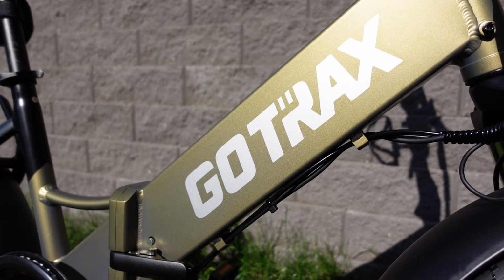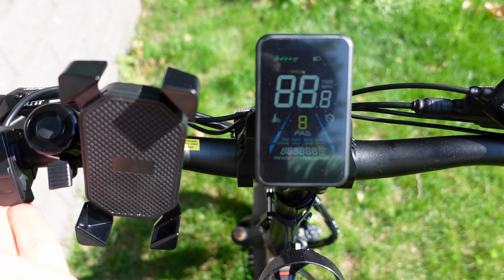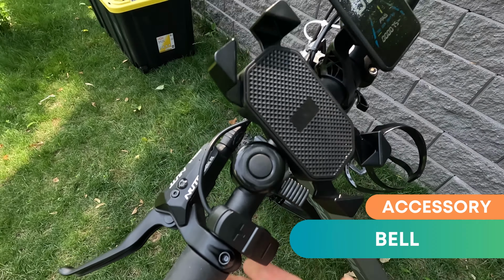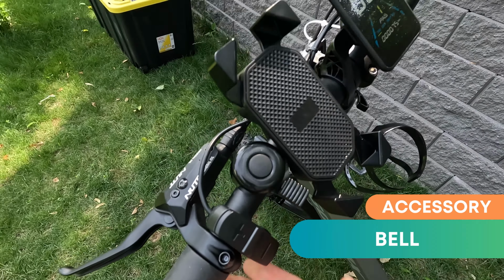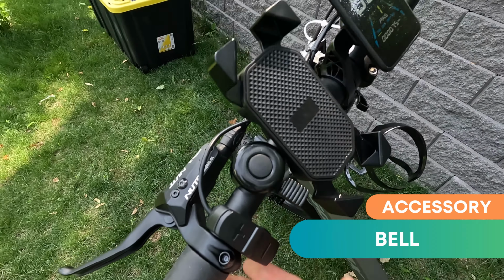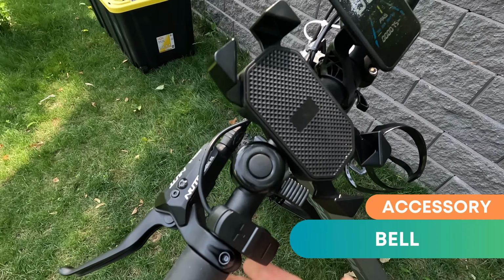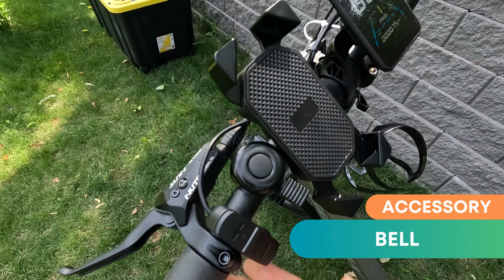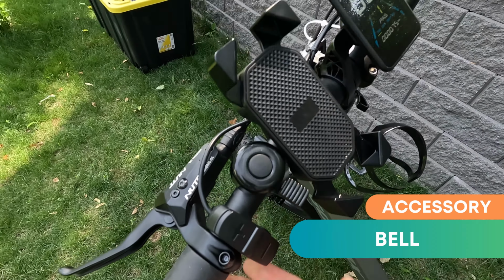Gotrax F3 2.0 Review: Familiar Frame, Unexpected Performance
Home Depot Tote
In this video, I’ll walk you through all the components of this foldable fat tire ebike, including a close look at its standout features, colors, and accessories. We’ll then hit the road with some riding footage to test out the motor and performance, and finally, I’ll share the pros and cons. With a price of just $999 (or more now), this ebike competes with the popular Lectric XP 3.0, but does it hold up? Watch to find out!

00:00 Gotrax F3 2.0 Intro and Review Format
00:39 Lectric XP 3.0 Copy? And Price
01:31 Colors, Weight, Rider Capacity, and Height Recommendation
02:34 Brakes, Tires, Front Fork, and Lights
03:35 Included Accessories and Cockpit
04:23 Display, Seat, Pedals, and Kickstand
05:15 Rear Rack, Motor and Drivetrain
05:55 Folding the Gotrax F3 2.0 and Battery Removal
07:54 Gotrax f3 2.0 Portability and Tote Testing
08:48 Gotrax F3 2.0 Throttle Only Top Speed
09:25 Pedal Assist Riding and Is this a Torque Sensor?
13:45 Pedaling Top Speed and Brake Test
14:55 Hill Climb Test (Throttle Only)
16:29 Hill Climb Test (Pedaling)
19:00 Reasons you should and should NOT consider the GoTrax F3 2.0